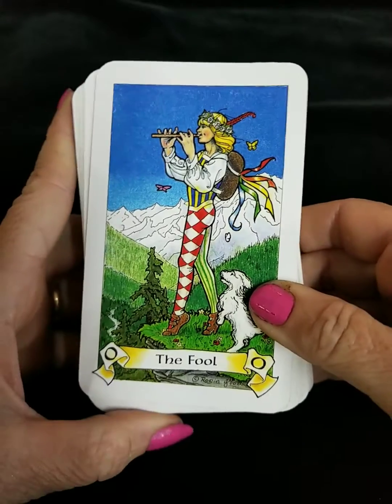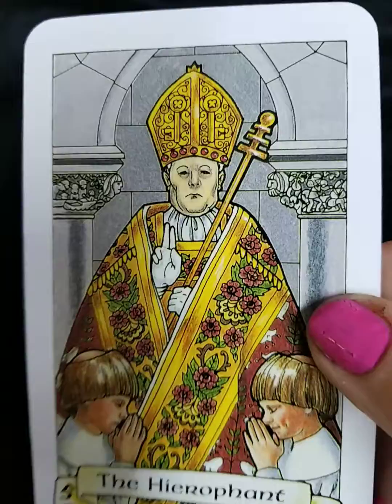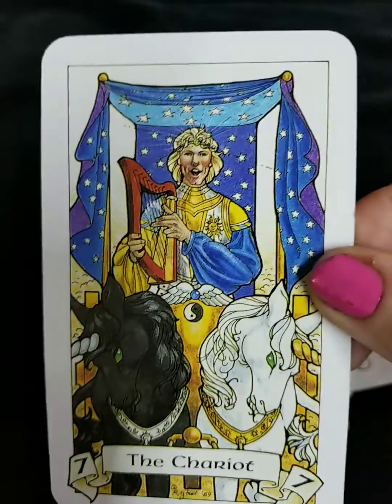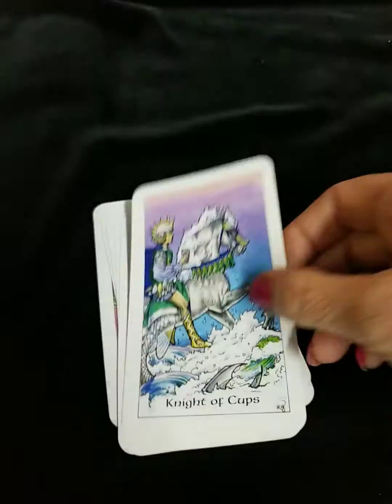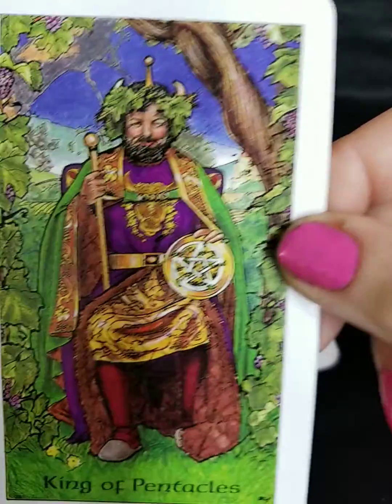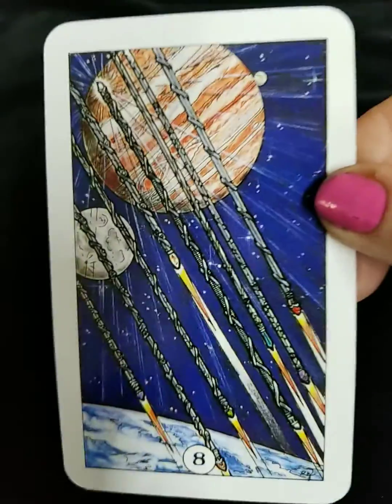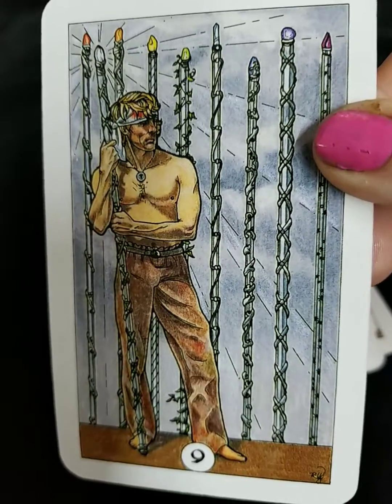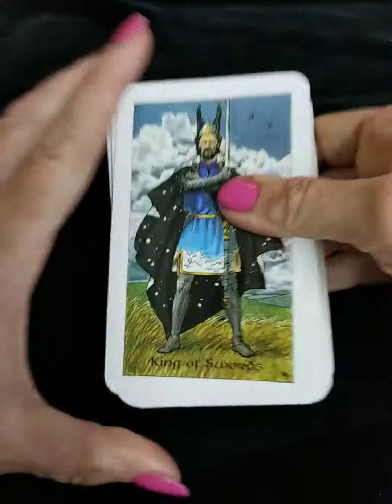Robin Wood Tarot by Robin Wood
Quick review & flip through of the Robin Wood Tarot. Published by Llwellyn publishing

The Robin Wood is a classic deck and has been used by readers for decades